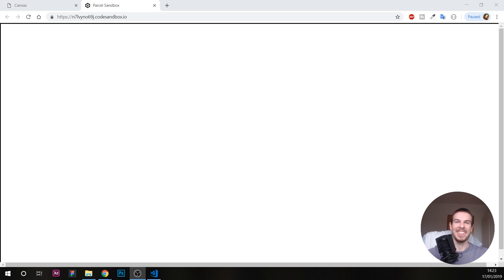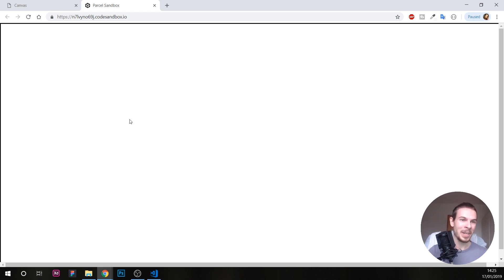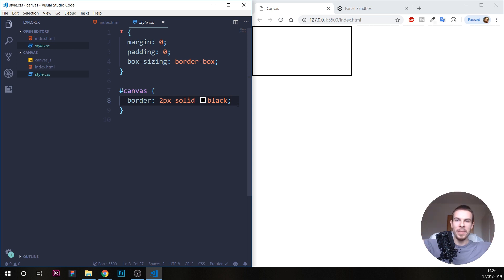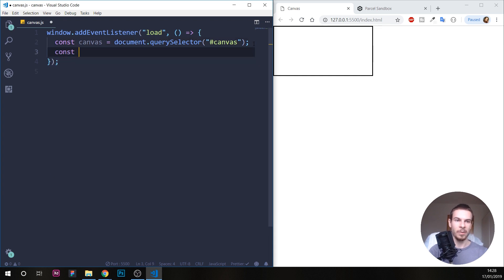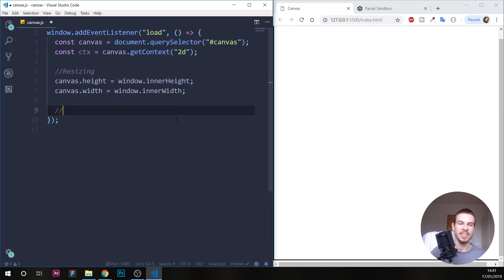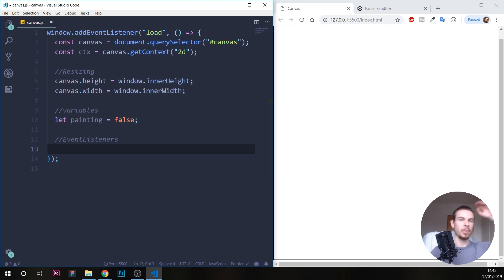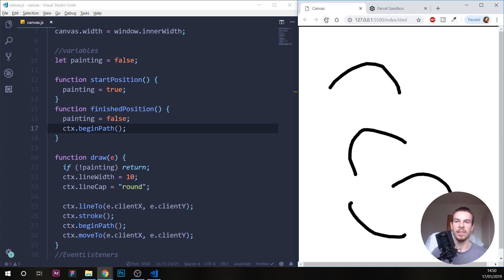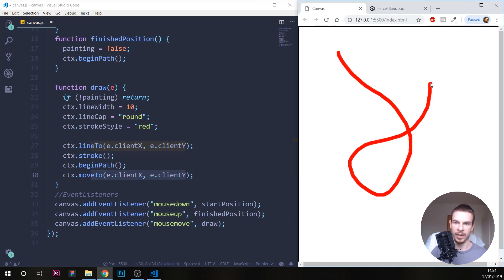Learn HTML5 Canvas By Creating A Drawing App | HTML Canvas Tutorial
In todays video we are going to learn about html5 canvas. From drawing simple rectangles,lines, all the way up to creating a drawing app on the canvas.

The canvas tag will be manipulated in javascript so we don't need to do any styling or markup with html.

Hopefully this video will motivate you to create different effects in 2d or 3d with html canvas.

Things covered in this video:

How to connect HTML Canvas with Javascript.
Drawing basic shapes in HTML Canvas.
Changing colors and brush size.
Creating a small drawing app in HTML Canvas.